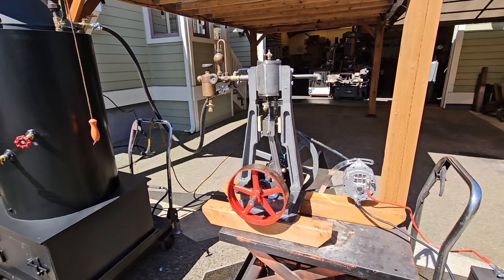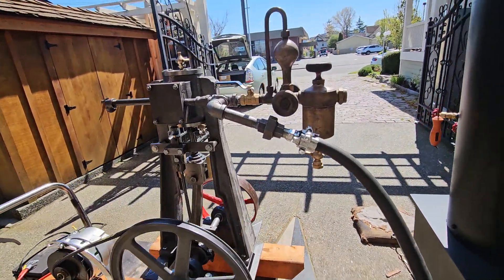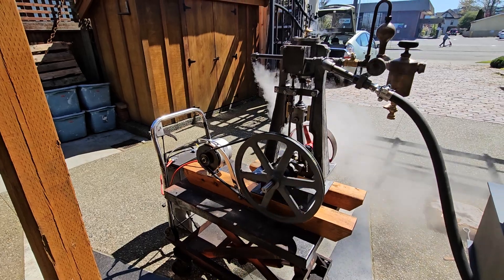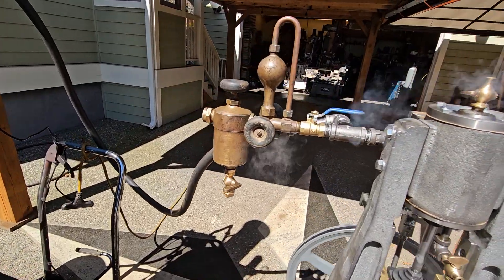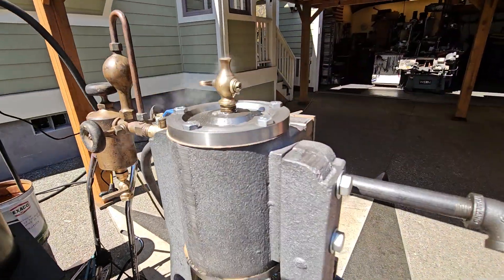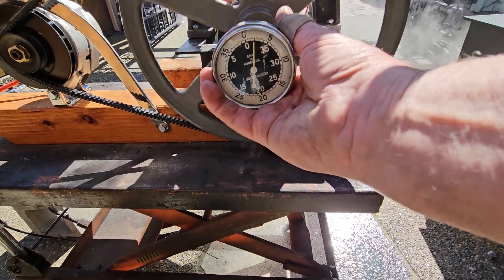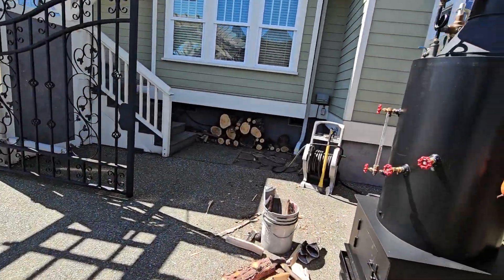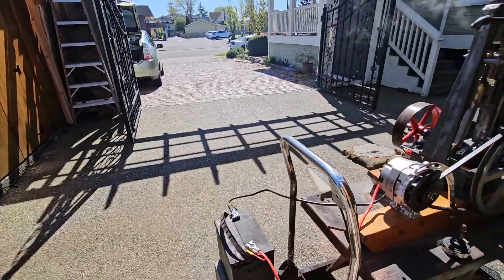For Sale Steam Engine Alternator Oiler Whistle Gauge Off Grid Steam Engine boiler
THIS IS THE LAST STEAM ENGINE. I WILL NOT BE BUILDING ANYMORE.
I no longer sell steam engines and boilers on eBay.
Thank you. Ross
This steam engine with an alternator and 16" V-belt pulley is for sale direct from me.
It was for sale on eBay for $5,675.00. Direct from me -25% = now $4,256.00
Ross Bendixen
Ph.206 948 0770
Up for sale is my fully machined and assembled steam engine from castings including cross slide, flywheel, eccentric, piston and rings, and all moving parts for the engine. The bore is 3.00 inches with a 4.00 inch stroke. The overall length of the wood base is 26" the width of the engine is 18" and the height 30". The flywheel is 12" dia. It weighs 150 lbs. I estimate the hp. at 3 to 5 depending on boiler pressure. The lubricator and valves are included. It runs at 375 rpm wide open. Using v belt pulleys you can step the rpm up. This steam engine comes with 90 amp. alternator.
**Shipping: I will remove small parts that might be damaged or lost in transport, strap it securely to a pallet and deliver it to a shipping terminal in the Seattle area.
On the west coast to Colorado I can ship with Fastenal. Sometimes free.